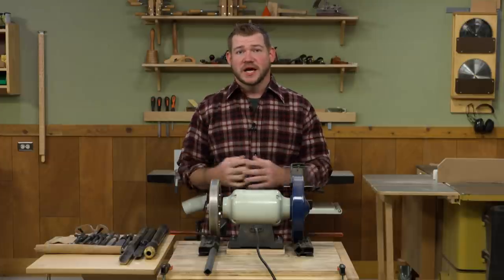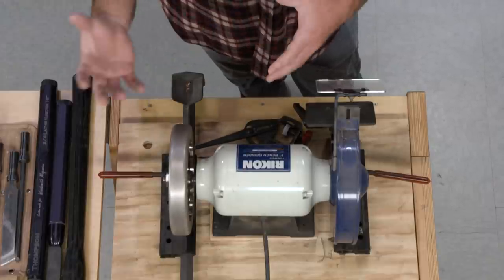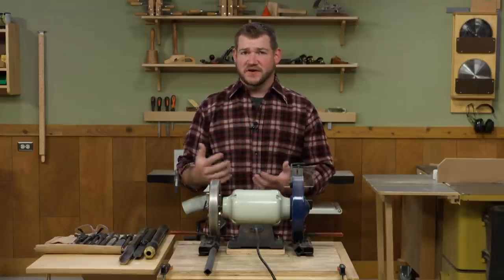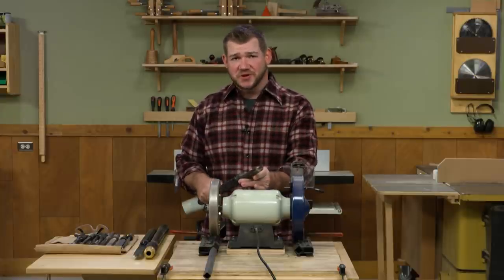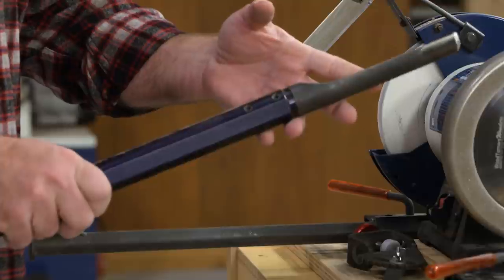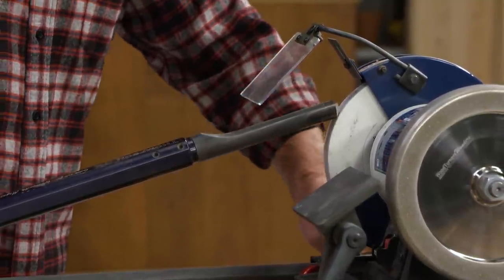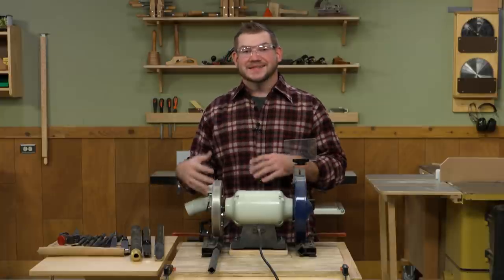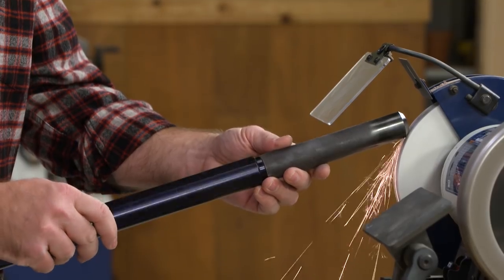Sharpening Woodturning Tools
Turning tools usually have a more complex shape than a chisel or plane blade, so sharpening them can require different techniques and tools.  This video shows how I like to keep my turning tools sharp and ready to go.

Oneway Wolverine Grinding System with Vari-Grind